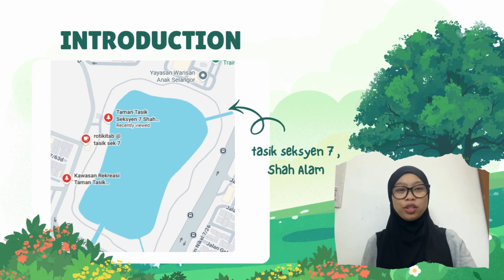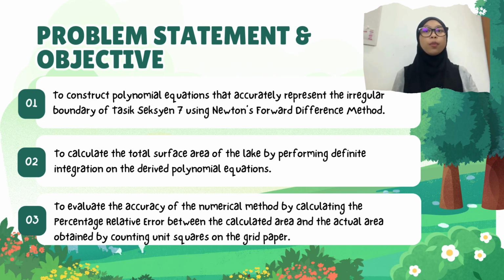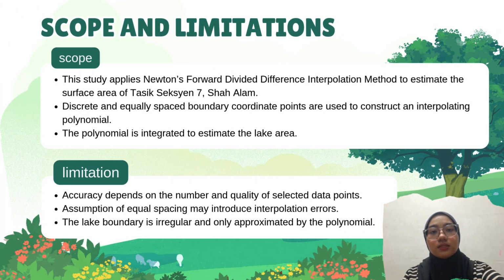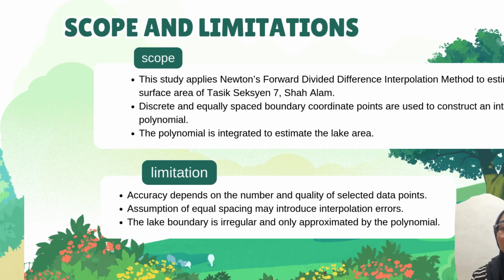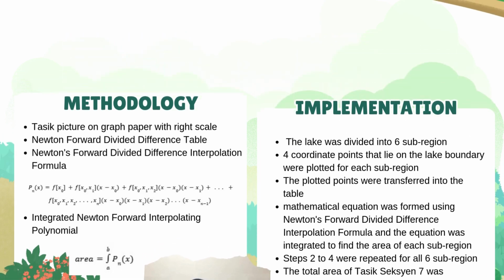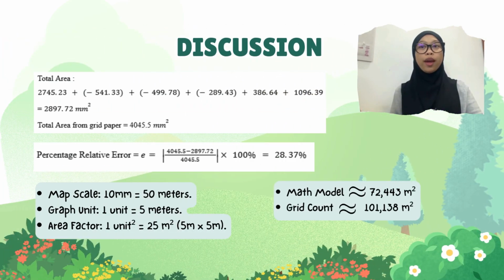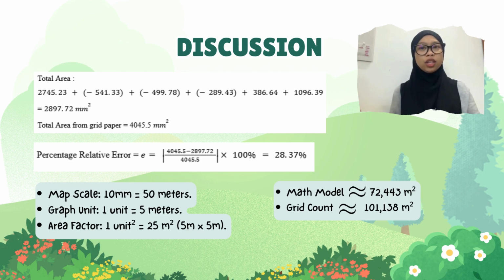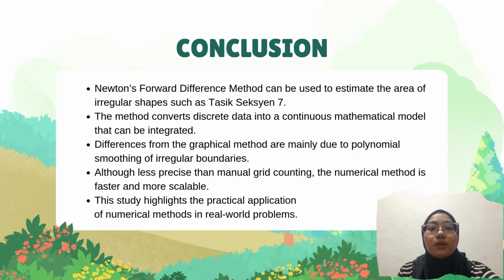MAT575 presentation video